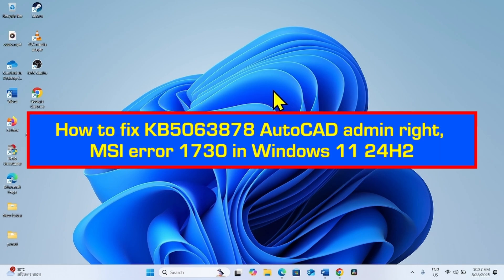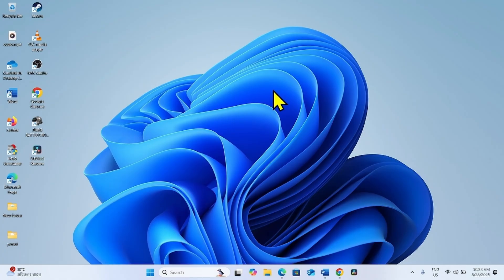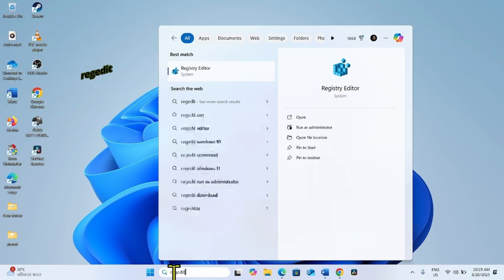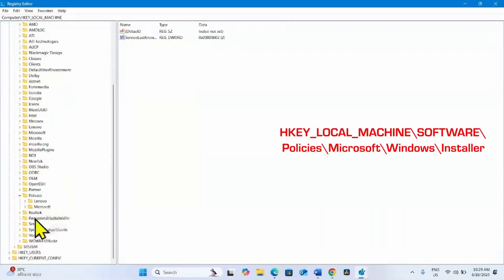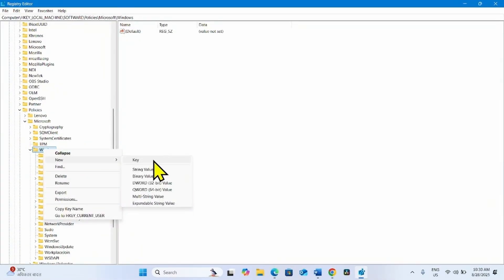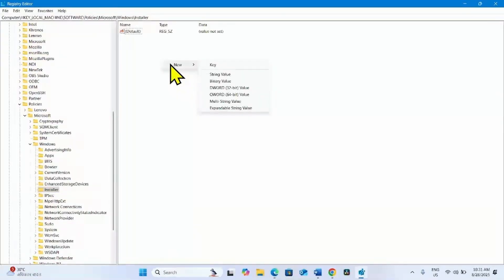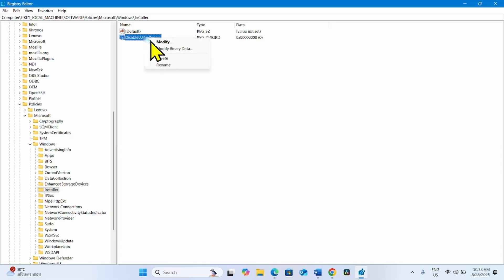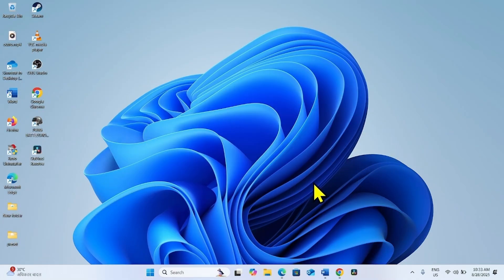How to fix KB5063878 AutoCAD admin right, MSI error 1730 in Windows 11 24H2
HKEY_LOCAL_MACHINE\SOFTWARE\Policies\Microsoft\Windows\Installer

Set DisableLUAInRepair to dword:1